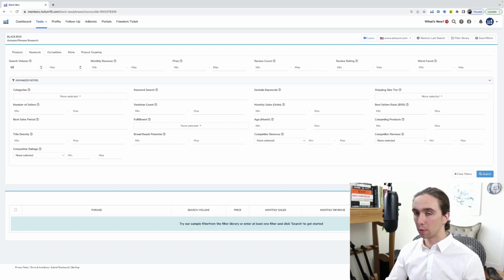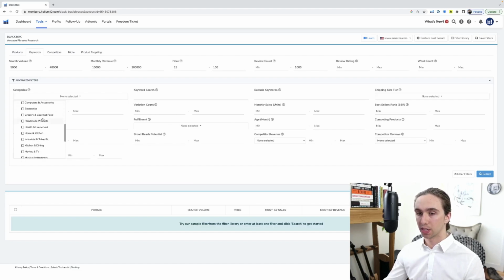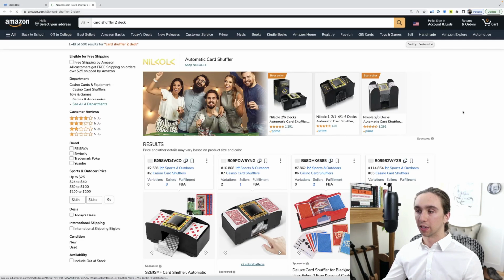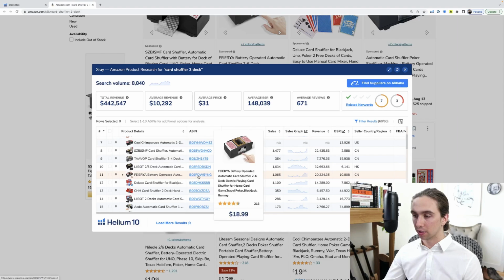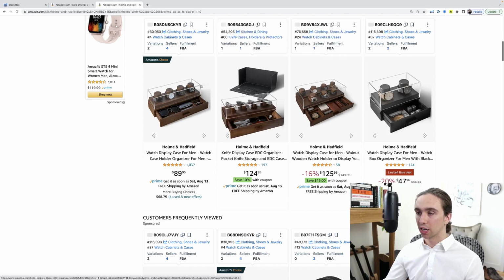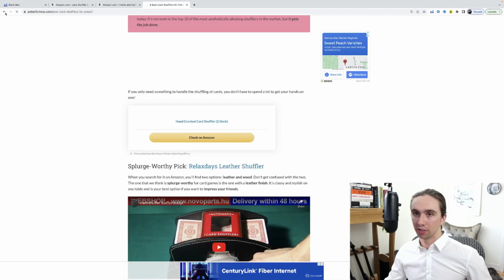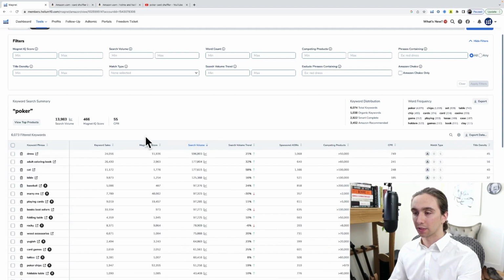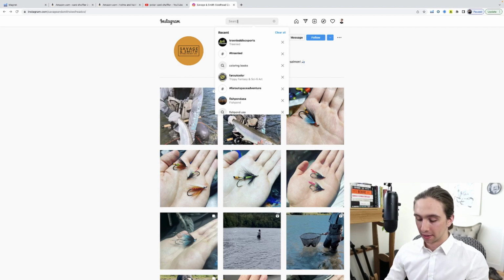INSANE: Finding $150,000 Per Month Amazon FBA Products in 17 Minutes!